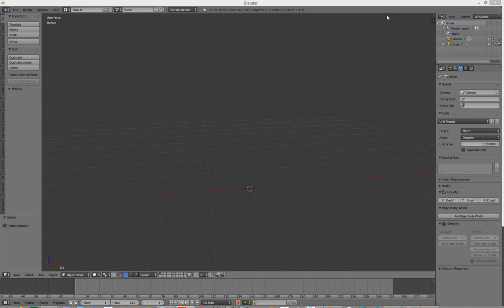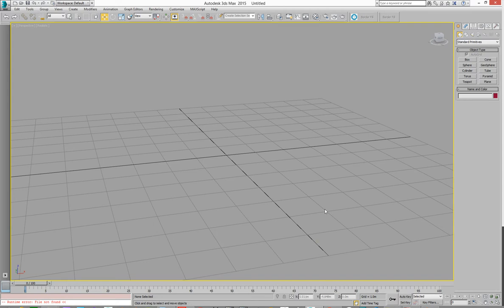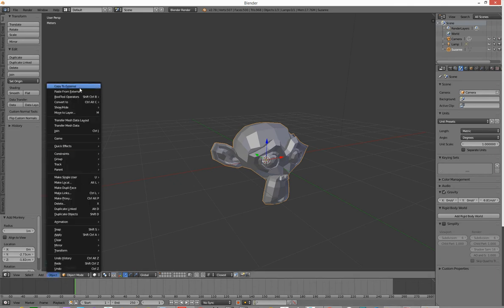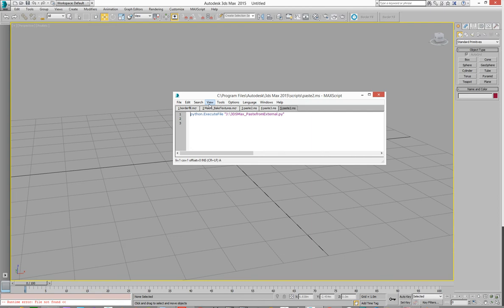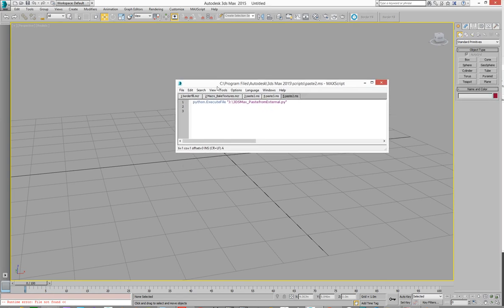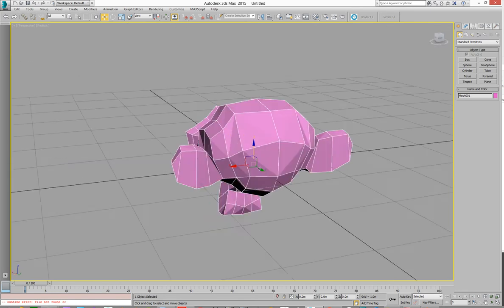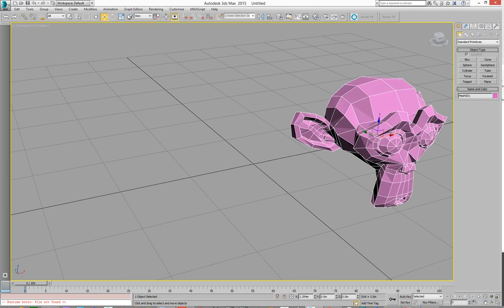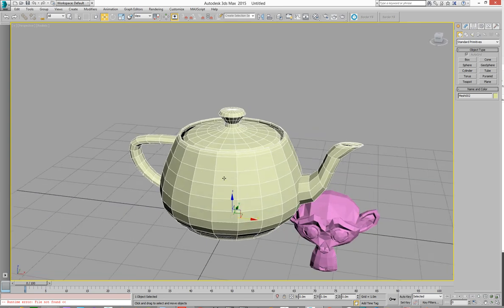***Not For Children*** max wip python script - copy paste for 3d apps may4th 2017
***ALL content uploaded to my YouTube channel is not intended for or directed towards children*** open source script

this is work in progress video for the 3ds max version of the inter op script.

in this example here's my code for maxscript where i have save the python file to my external usb drive ( J drive)  in the root of the drive

python.ExecuteFile "J:\3DSMax_PastefromExternal.py"